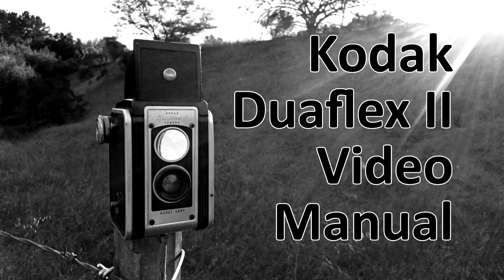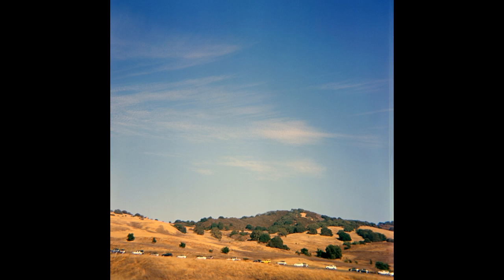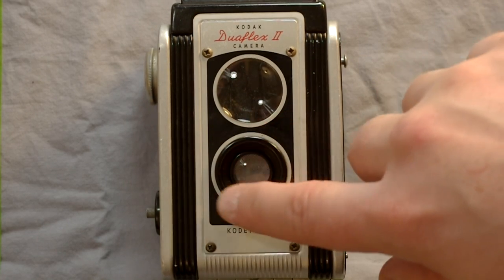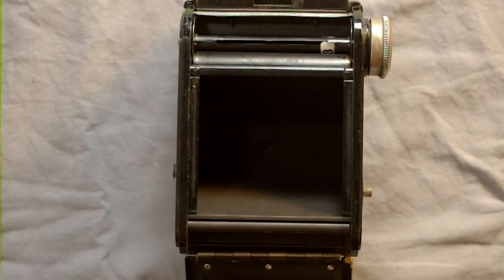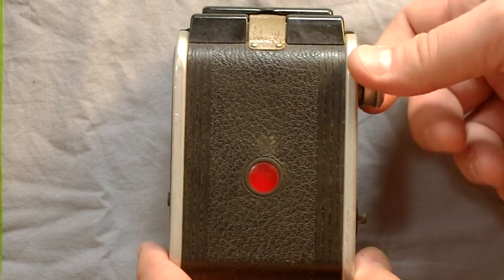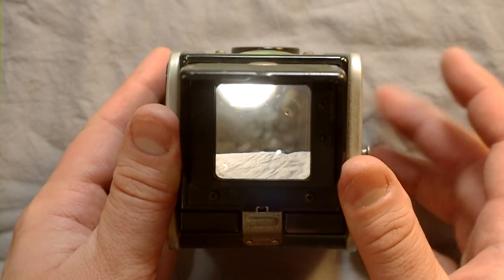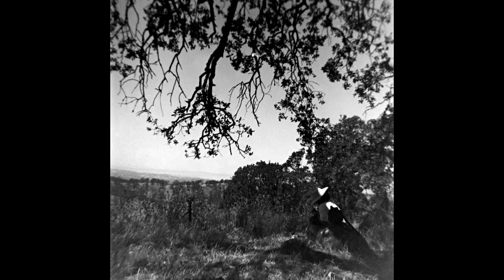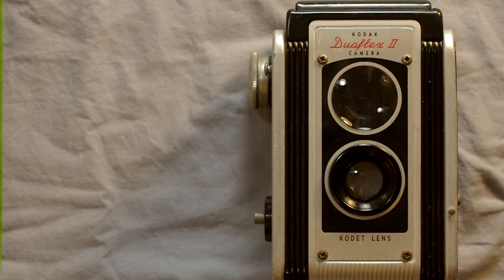Kodak Duaflex II Video Manual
Kodak's Duaflex camera were the prototypical toy camera. They were simple to use, fun, and could still take images worth sharing and enjoying. Great for taking photos of scenery and learning basic photographic principles, the Duaflex II and its limited functions take most of the worry and thought out of photography, leaving the photographer to focus on composition and artistic creation.

Index:
Skip the Intro: 0:07
Camera Overview: 0:20
Camera Features – Front: 3:54
Camera Features – Back: 4:27
Camera Features – Bottom: 4:43
Camera Features – Sides: 4:53
Camera Features – Top: 5:29
Camera Features – Inside: 5:49
Loading Film: 6:53
How to Take Photo (and Double Exposures) with the Kodak Duaflex: 9:19
Notes: 10:44
Camera Don’ts: 14:30
Invitation to Like and Subscribe: 16:30